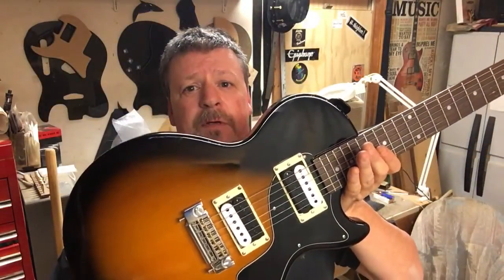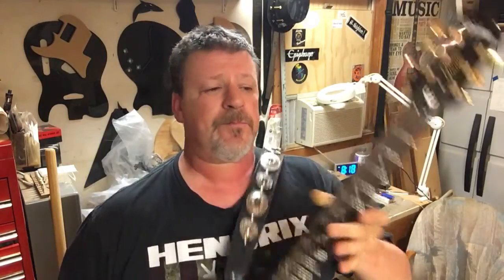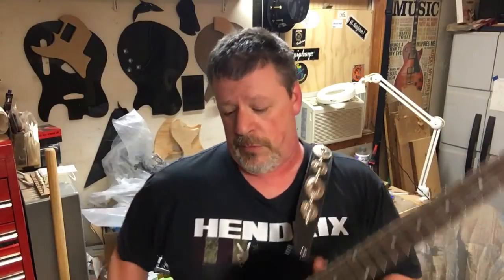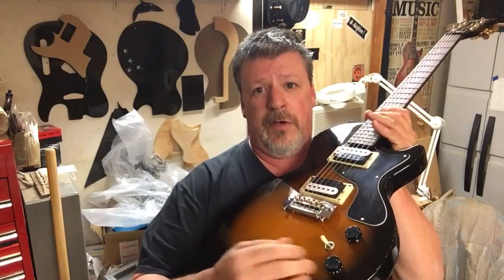Boudreau Guitars - Renegade Handwound Pickups, demo.